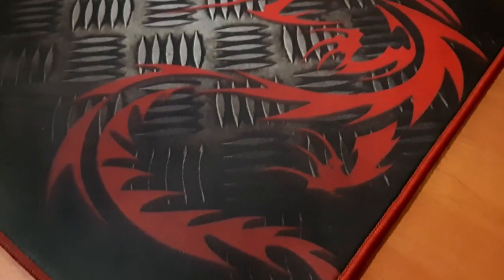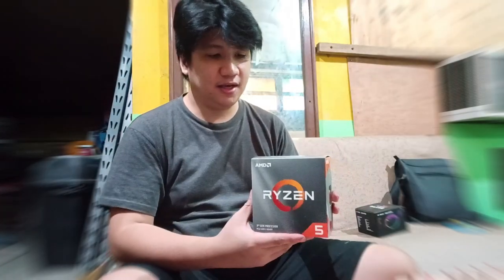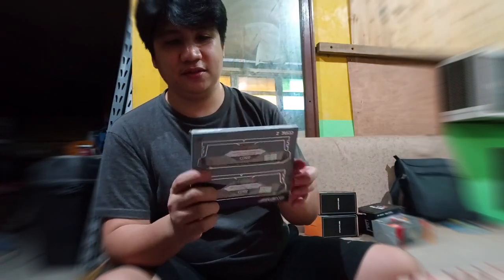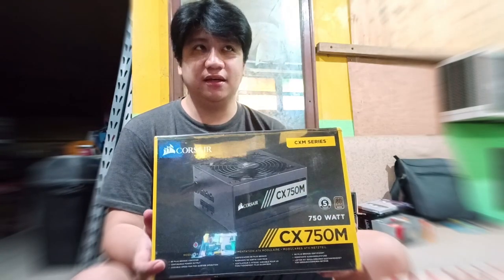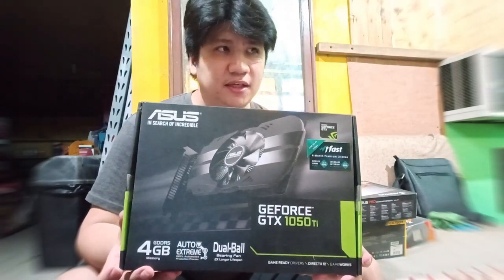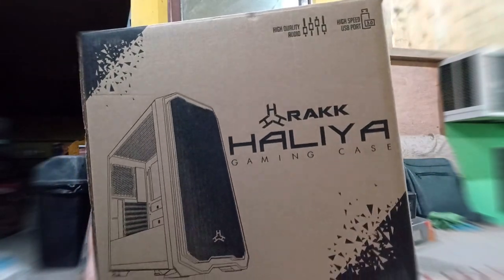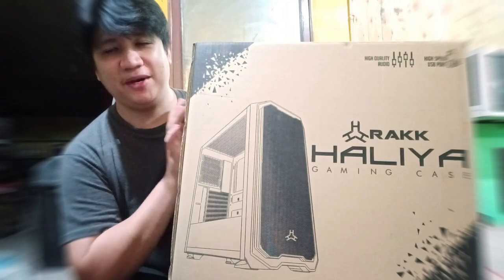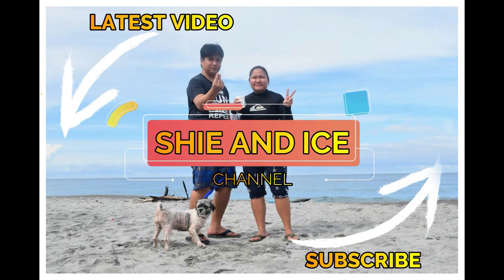Vlog # 12 - Mid Budget Gaming PC - Part 1 | shie and ice channel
Mid Budget Gaming PC build of Ice. For those who like to build their dream gaming computer with a tight budget, this video will help you to plan which items you could buy for your PC build.

FB Page: Shie and Ice Channel
FB Page (Budget Shop) : GS Budget Friendly Shop